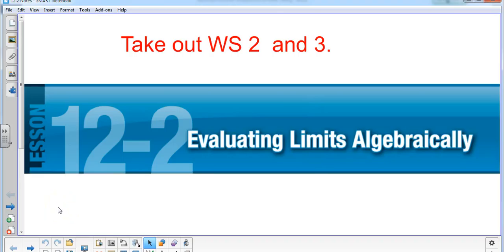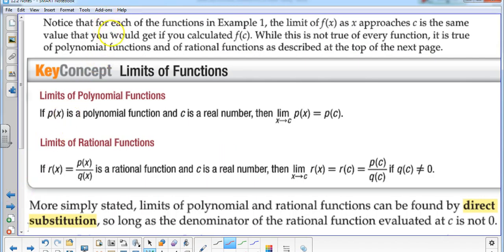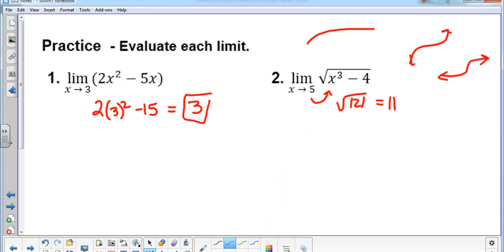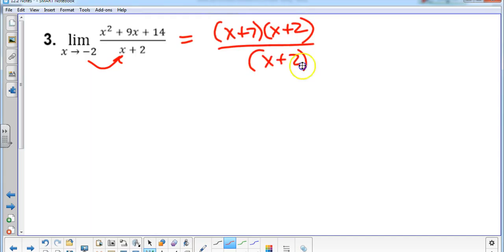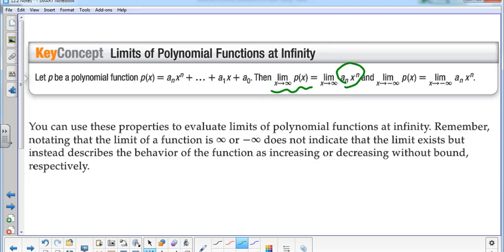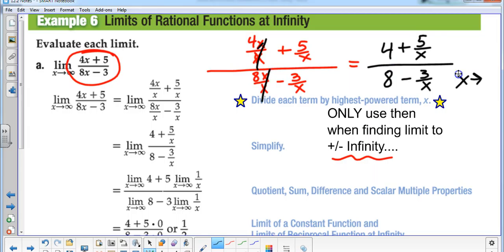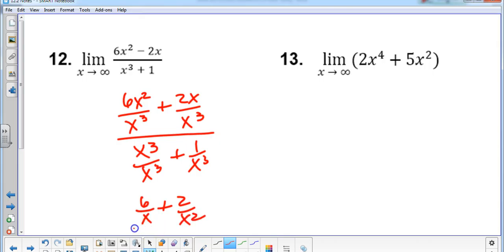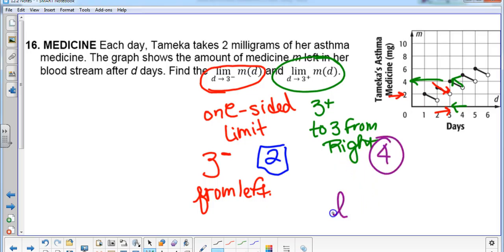12.2 More Limits - Algebraically May 12 Precalc